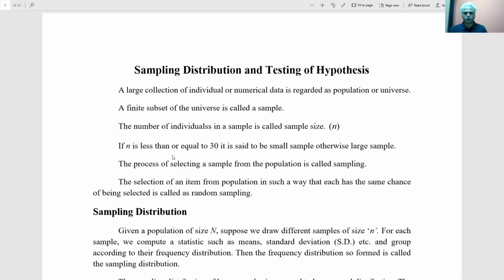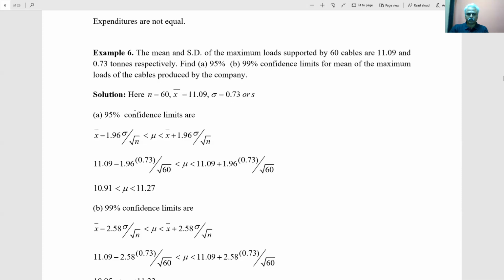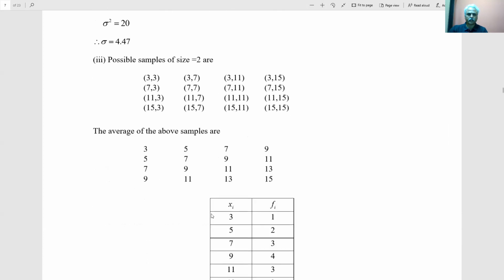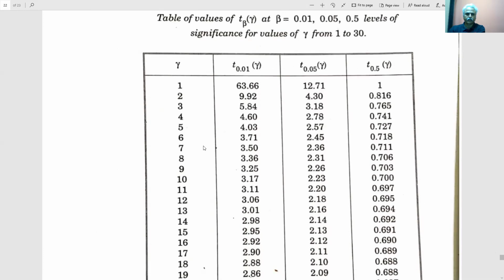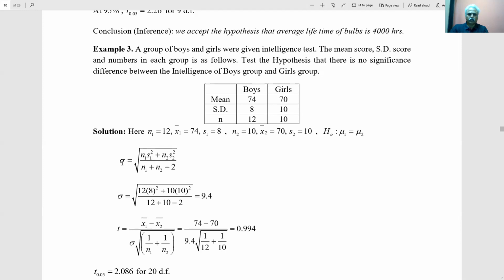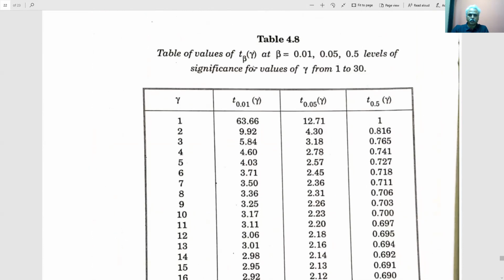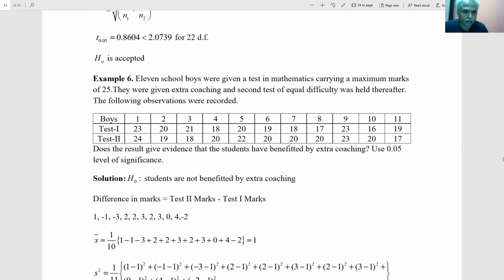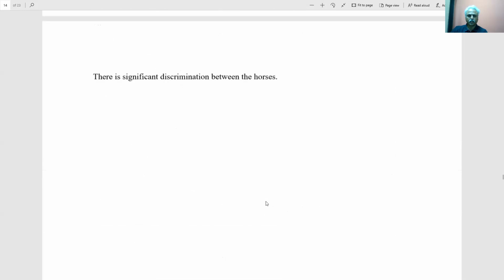PRH Lecture 2. IV Sem Module 4 Sampling Distribution